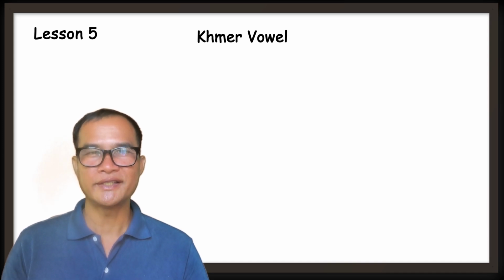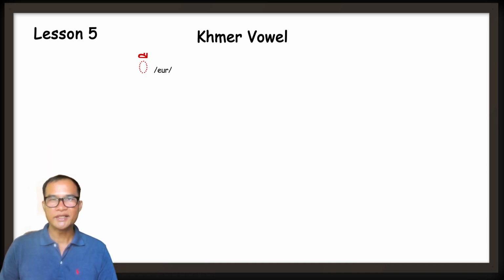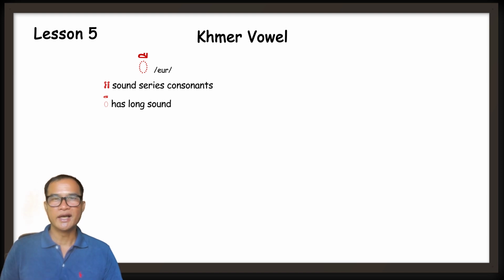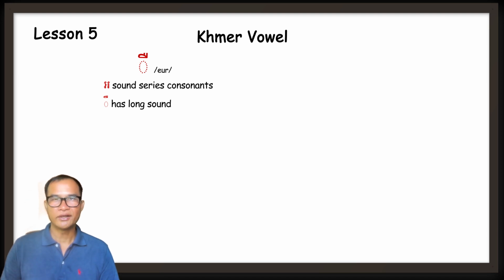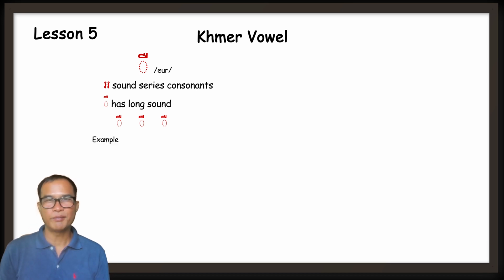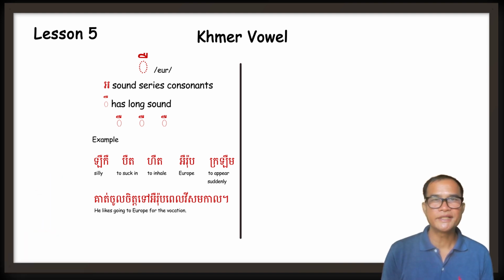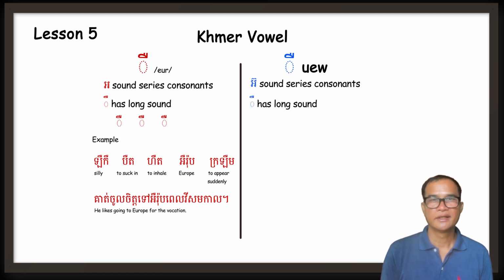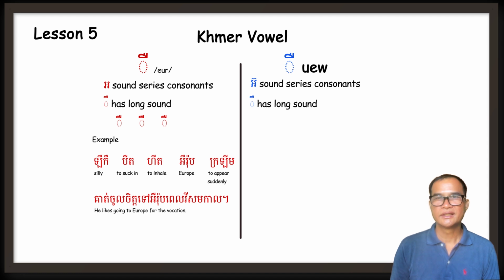Lesson 5 eur and uew